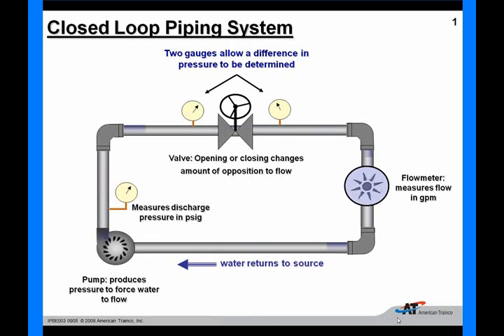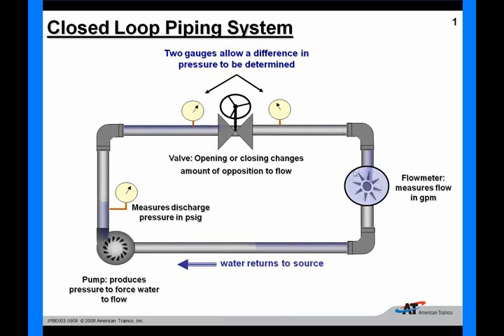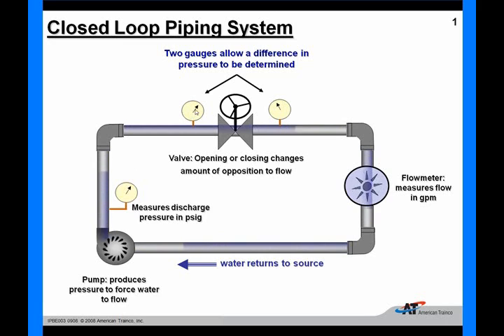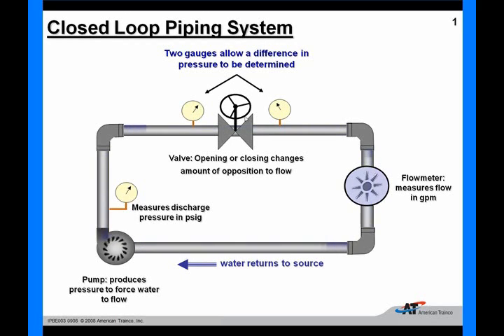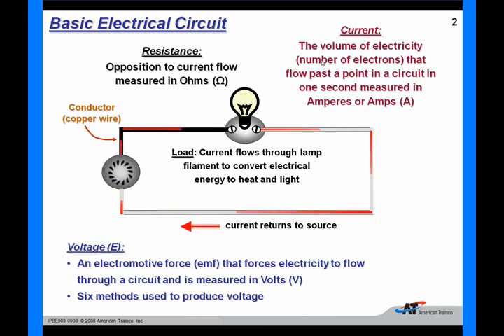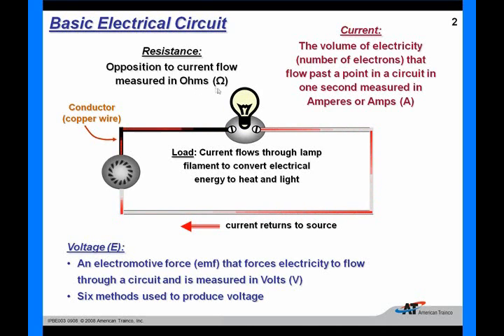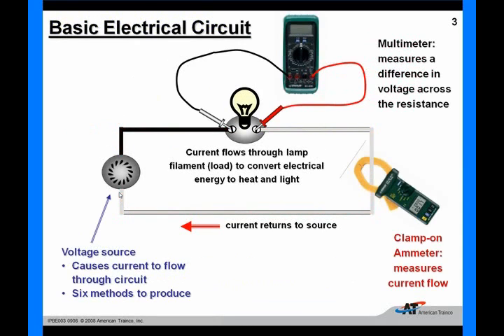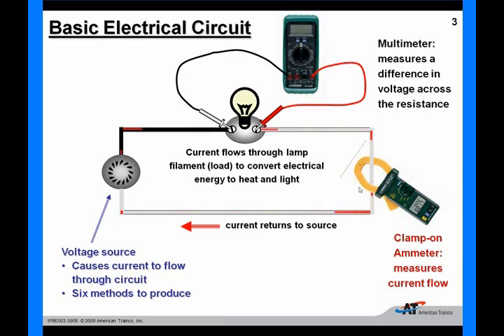Basic Electricity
An introduction as to how electricity works.